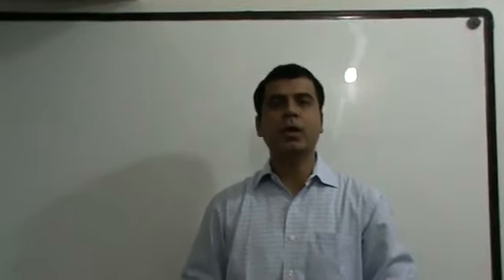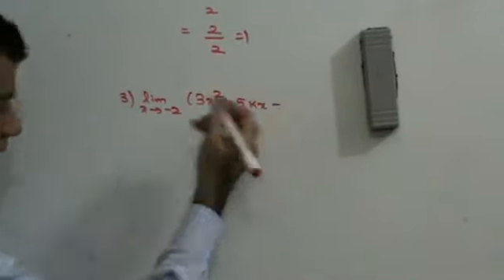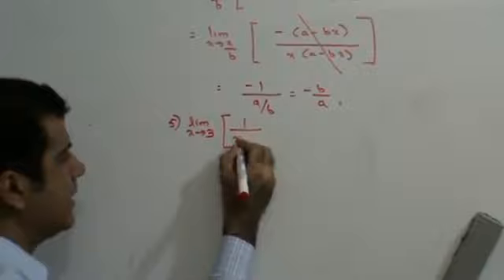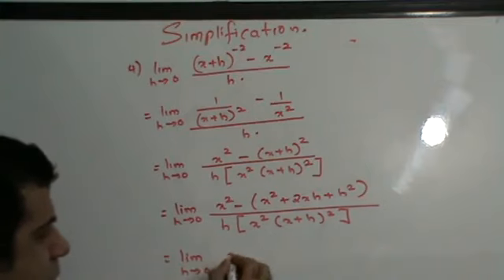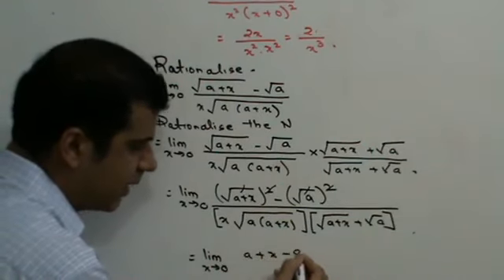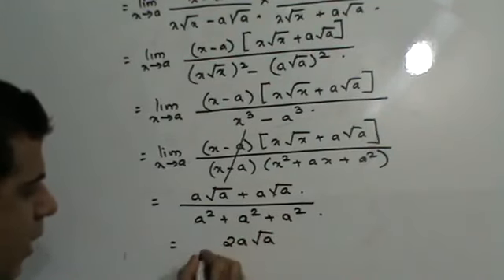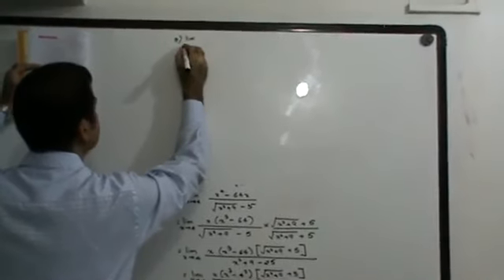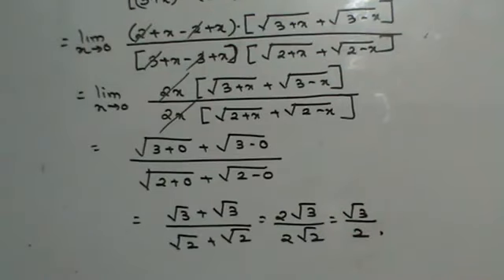12 maths limits 1